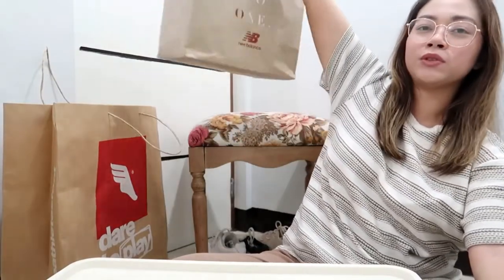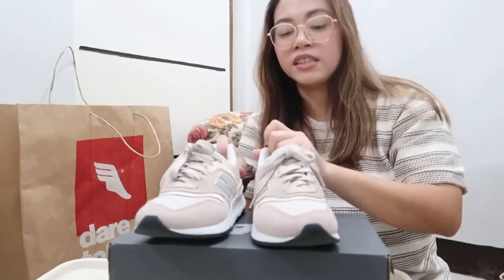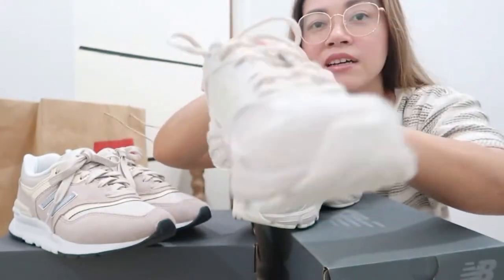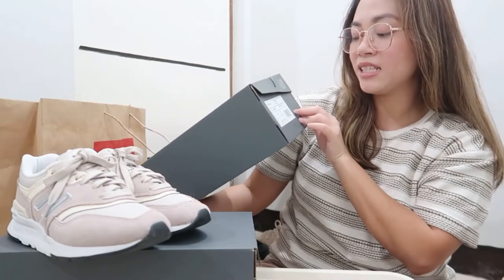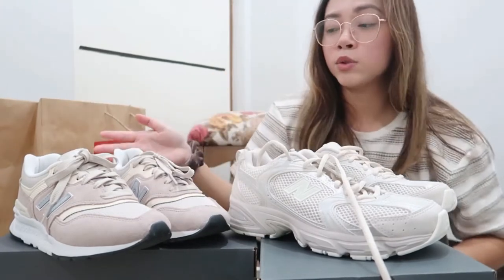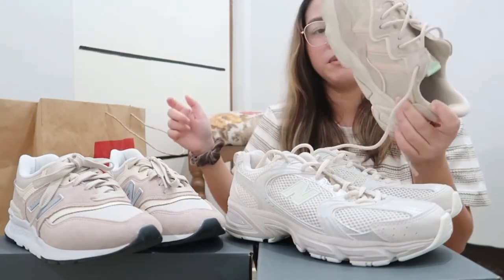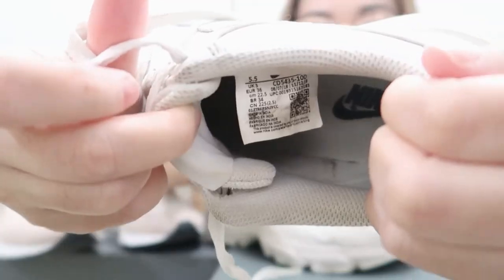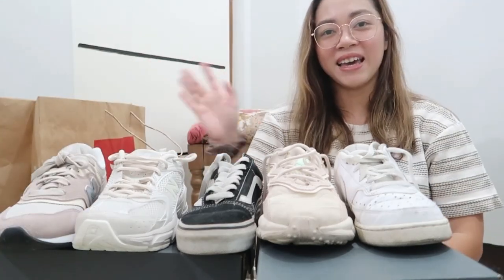Unboxing New Balance 530 and 997H. First Impression and Size Comparison